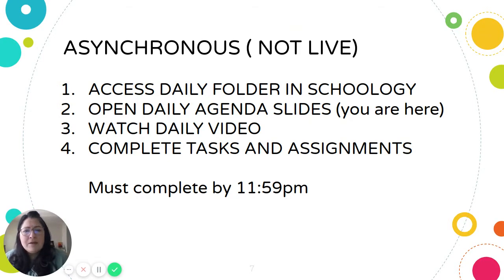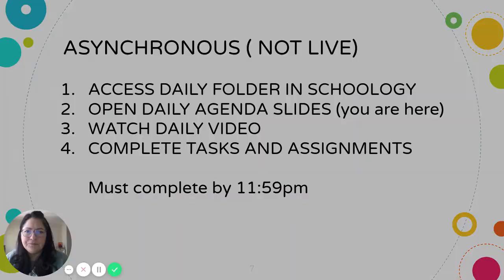1MON 8 24 Synchronous video ELA 6th